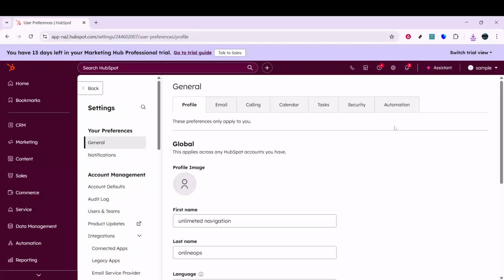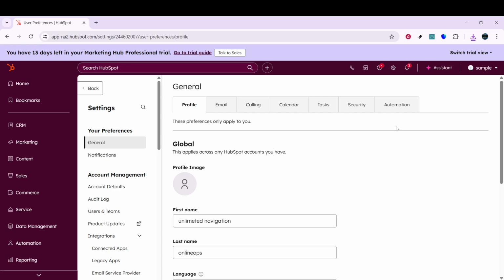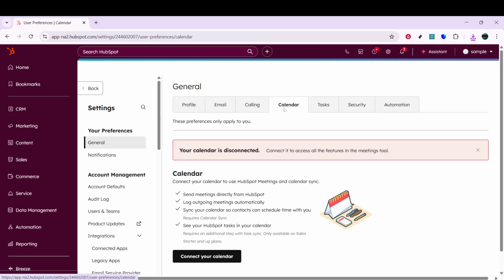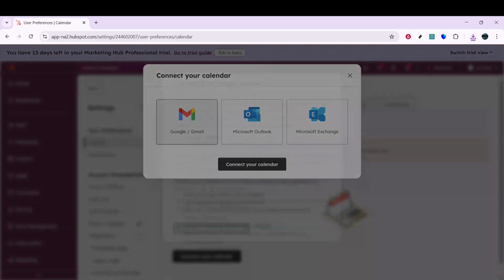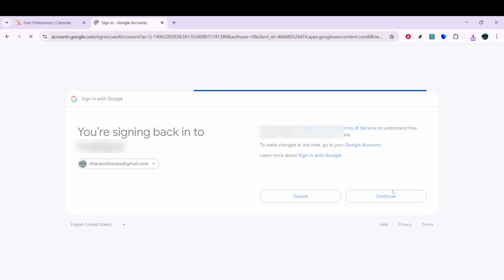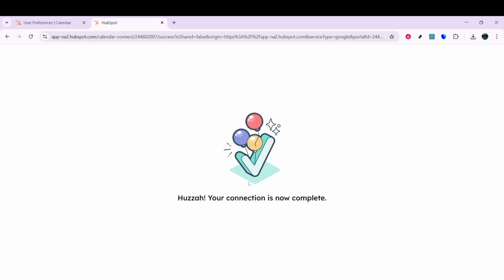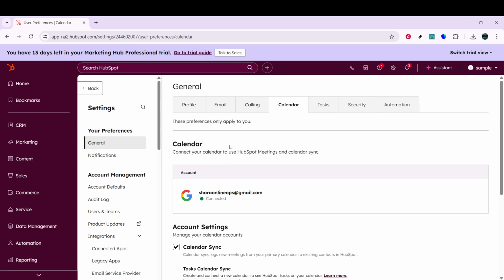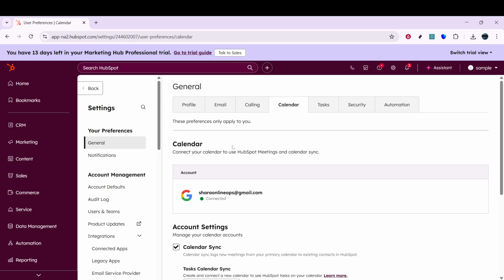How to Connect Google Calendar with HubSpot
In this video We will show you How to Connect Google Calendar with HubSpot.
connect Google Calendar, HubSpot integration, Google Calendar tips, HubSpot tutorial, calendar sync, marketing automation, productivity tools, CRM integration, Google Calendar setup, HubSpot features, online scheduling, connect apps, marketing tools, time management, CRM software, workflow automation, business productivity, Google apps integration, calendar management